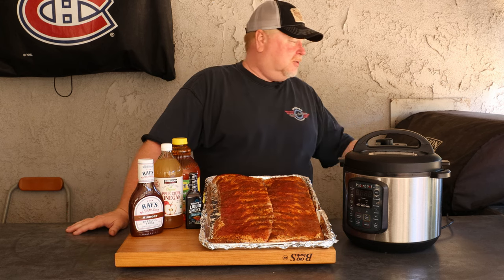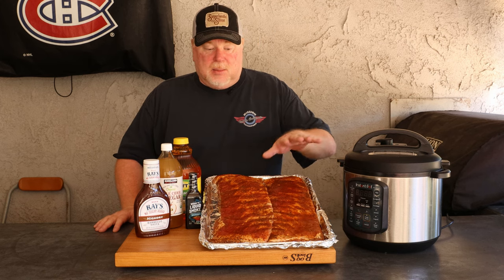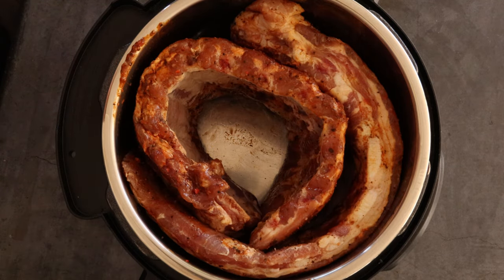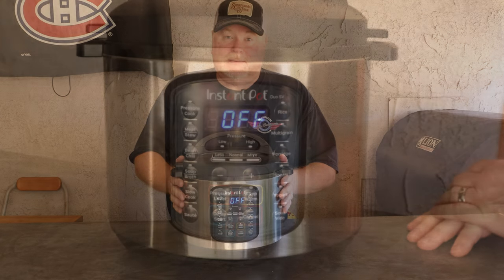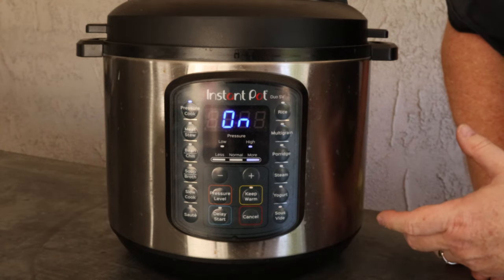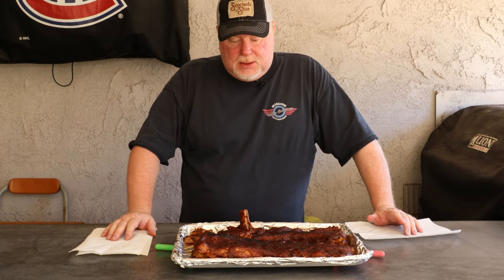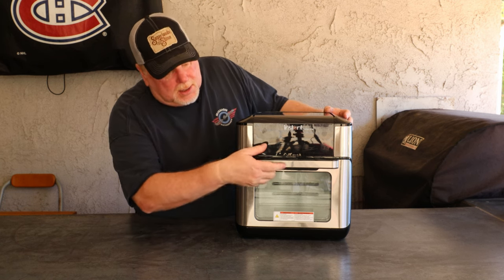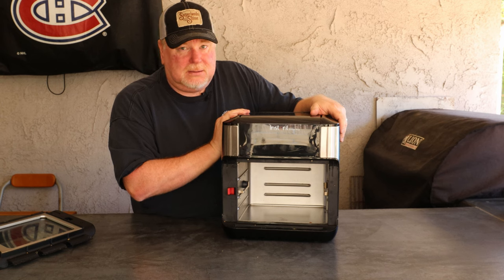Instant Pot BBQ Ribs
July 4th, Independence Day in the U.S.A., the declaration of independence by the Continental Congress. What does that mean in the U.S., it’s that time of the summer when we are lighting off fireworks and BBQing anything we can. If you have a gas or charcoal BBQ, or better yet, a smoker, well then life is easy. If you don’t, your stuck with pan fried burgers and hot dogs.  Fear not my friends we have options! Take a gander at this recipe, BBQ Ribs in a pressure cooker! It’s so easy, no need for the other devices, just you, some liquid, and a pressure cooker. Now you have some damn fine BBQ ribs to enjoy on the 4th of July !!
Tweaked a bit from a Jeffery Eisner recipe, if you don’t know who he is, look him up on YouTube, he has some great recipes.

Ingredients
1-2 Racks of pork ribs (I used St. Louis style)
32-64oz Apple Juice (to the MAX line on your inner liner of your pressure cooker)
 *Don’t worry if the ribs are not completely submerged, it won’t make a difference
1c Apple Cider Vinegar
1/4c Liquid Smoke
Any style of BBQ sauce you like

Directions
1. Prep your ribs by removing the membrane on the back side of the ribs, this is not mandatory, its your preference. You can see in the video the difference between leaving it on and taking it off.
2. Add the ribs to the inner liner of your pressure cooker in a circular direction.
3. Add the liquids, remember not to submerge the ribs completely, follow the maximum fill line of your pressure cooker. It is usually stamped on the liner itself.
4. Place the lid and lock it down, set the vent to sealing (follow directions of your cooker)
5. Set the pressure cooker to:
         - High Pressure
         - 18-20 minutes for very tender, fall off the bone
6. Then press Start
7. Wait for 12-15 minutes of Natural Release (don’t open vent)
8. When timer hits 000 start preheat oven broiler
9. After the NR time, place a towel over the vent and release the pressure.
a. Wait until its completely done releasing pressure before removing the lid
10. Remove ribs and place on an oven safe baking pan
         (Baking plate for those that know 😉)
11. Baste both sides with desired BBQ sauce
12. Place under broiler for 3-6 minutes for the sauce to caramelize.
13. Carefully remove from the broiler, let cool, and devour 😉

You can pair this with some great beer (like Guinness, my favorite), some coleslaw, I have a video for that too, maybe some potato salad, yep, video there too, or just good friends.